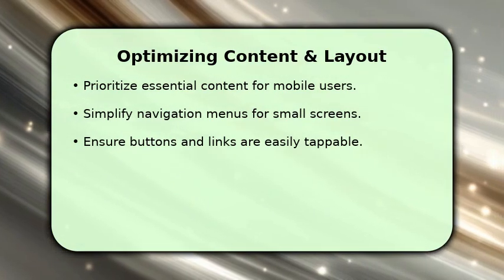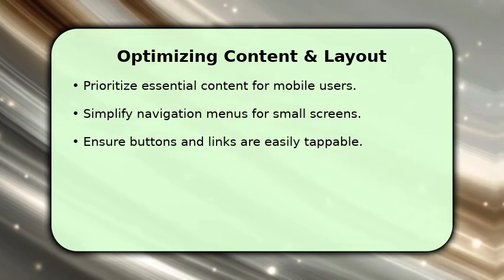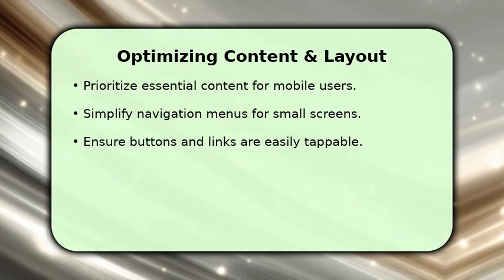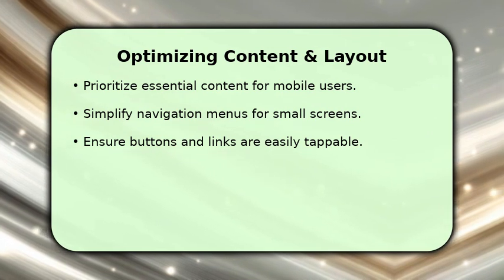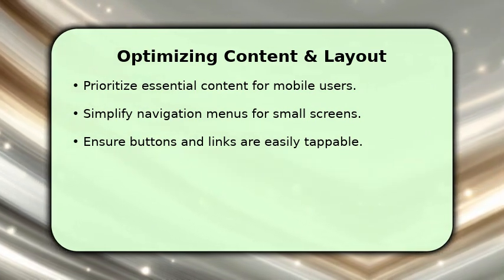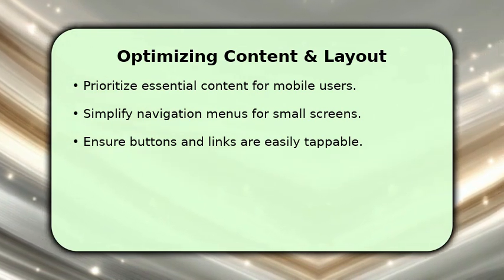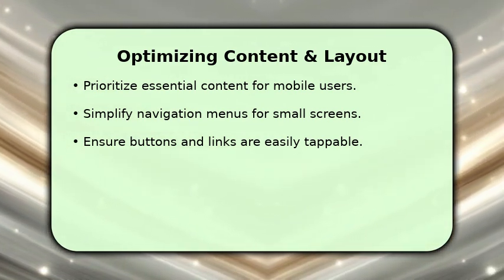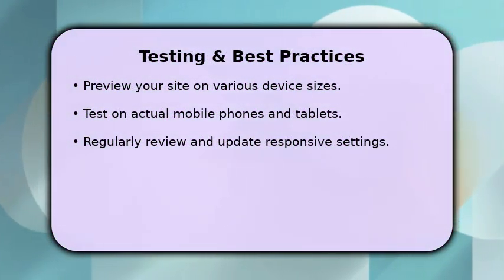How To Make Wix Website Responsive - Easy Guide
▸ (x) Are you tired of having a non-responsive Wix website? Do you want to make sure your website looks great on all devices? In this easy-to-follow guide, we'll show you how to make your Wix website responsive. We'll cover the basics of responsive design and provide step-by-step instructions on how to implement it on your Wix site. Whether you're a beginner or an experienced web designer, this video will help you create a professional-looking website that adapts to any screen size.

responsive wix website, wix website design, mobile-friendly website, website optimization, wix responsive template, how to make wix website mobile friendly, wix website customization, responsive web design, wix website layout